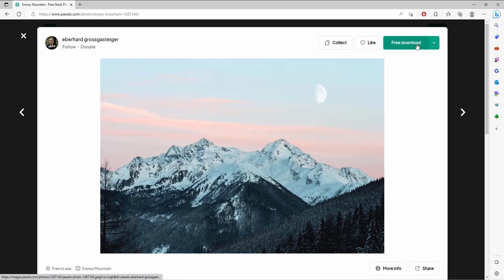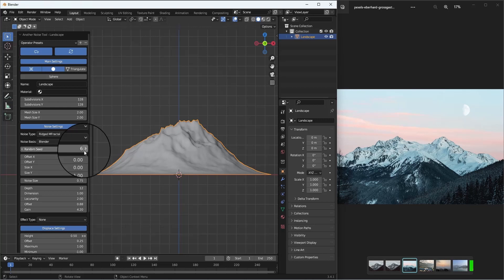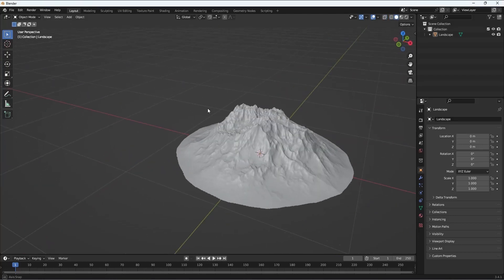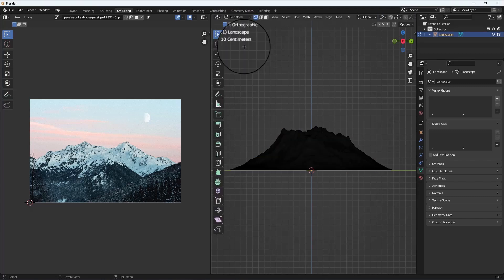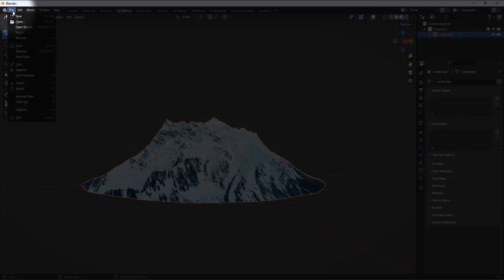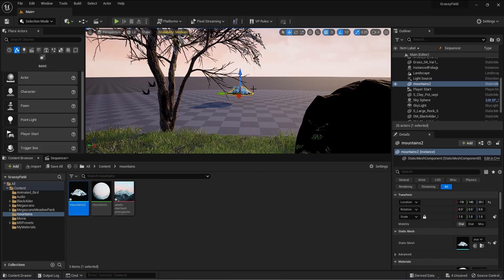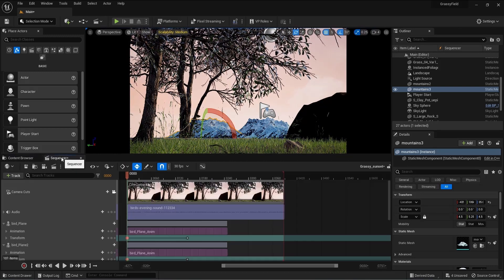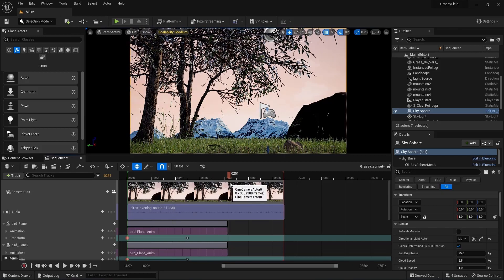Easy Realistic Mountains: Blender to Unreal Tutorial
In this tutorial, I will show you how to create realistic mountains in Blender and use them in Unreal Engine to create a short sequence. It will be more about making realistic-looking mountains in blender, but you will also get a sneak peek of using them in unrealengine